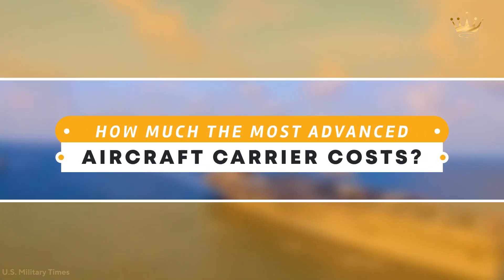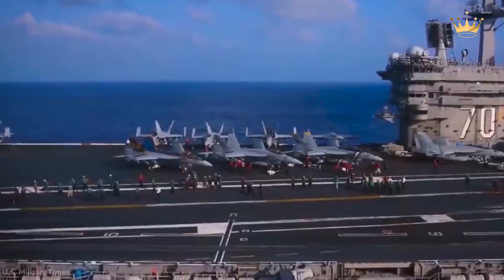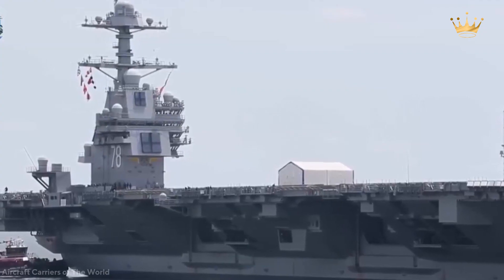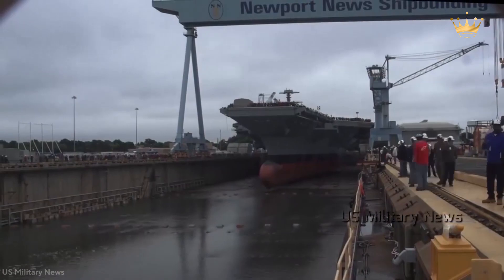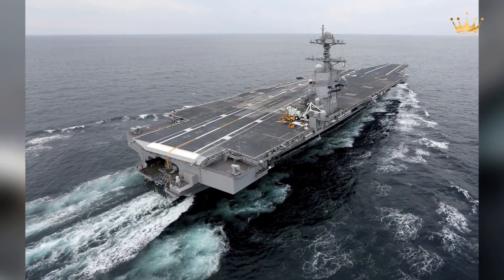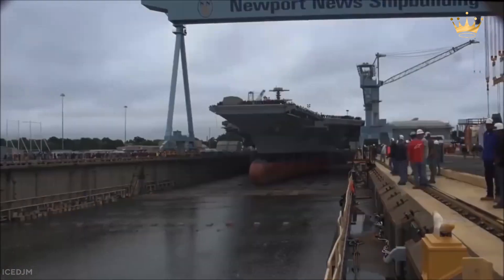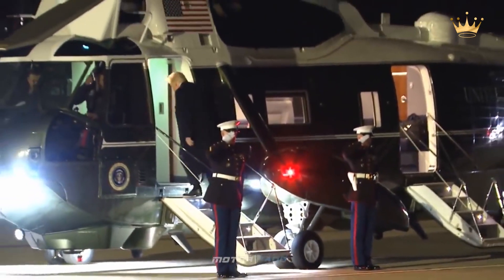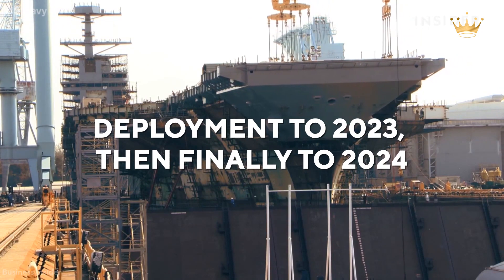How Much the Most Advanced Aircraft Carrier Costs?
The United states’ newest aircraft carrier isn’t just the most advanced aircraft carrier ever built, but also the most expensive.

The USS Gerald R Ford, named after the former American president Gerald R ford, is a beast and a nightmare for America’s adversaries. or is it?

fraught with delays and going over budget this carrier program has seen its fair share of speed bumps.

So watch the video till the end to know the complete details.

Timeline:
00:00 Introduction
00:48 Two decades ago
02:04 Pace quickens
04:10 Alarm bells
05:00 The contract
05:50 Delays and rising costs
07:27 Delays and Commissioning of an unfinished ship